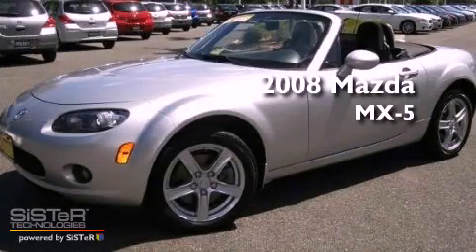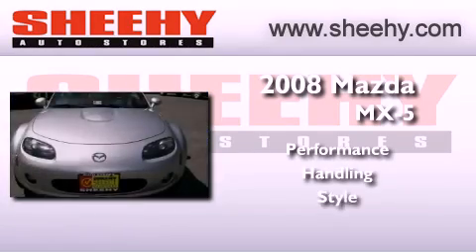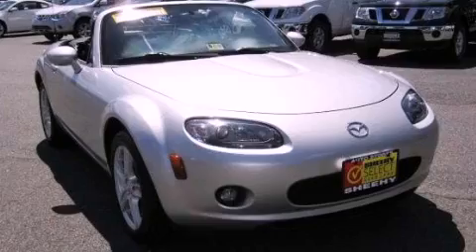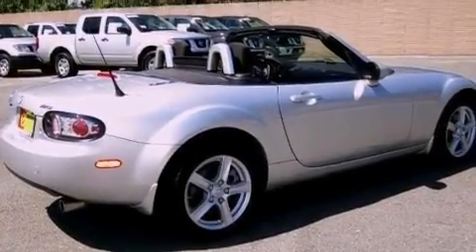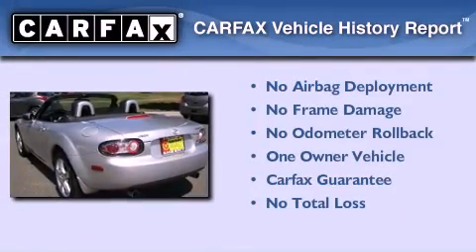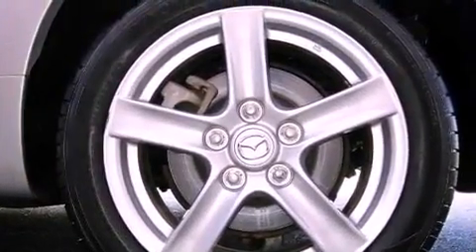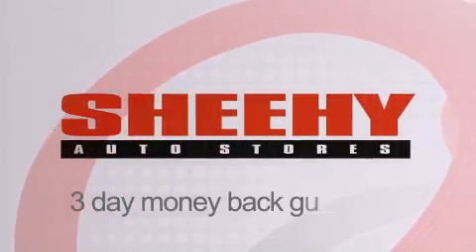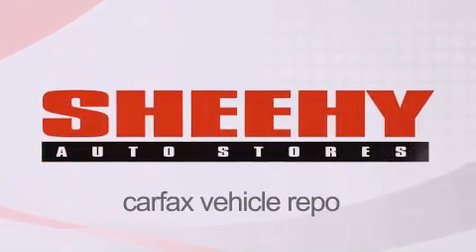Pre-Owned 2008 Mazda MX-5 Miata Richmond VA 23233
Year : 2008
 Make : Mazda
 Model : MX-5 Miata
 Engine : Gas I4 2.0L/122

 Exterior : Silver
 Miles : 24,444

 Stock : Z805312A